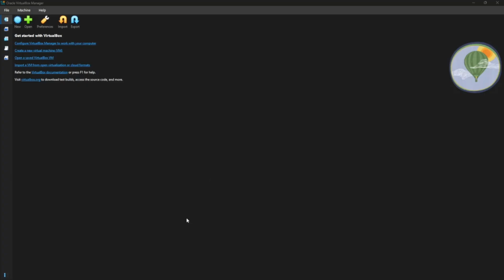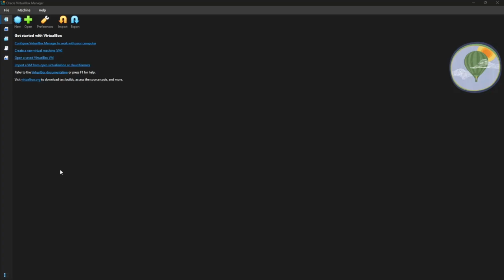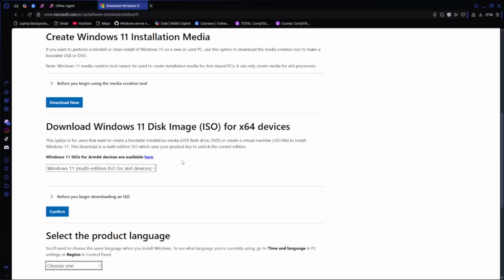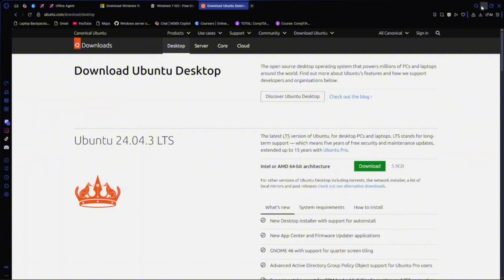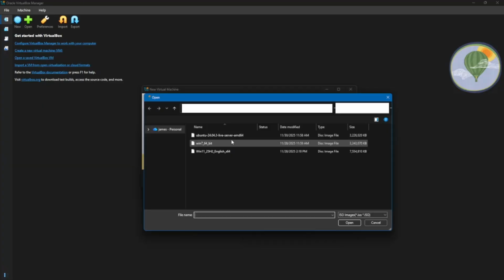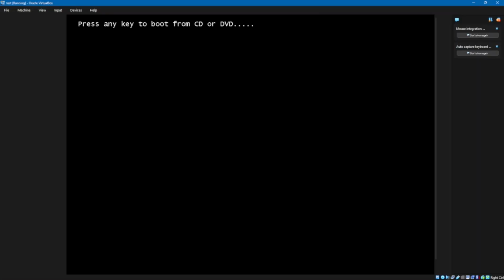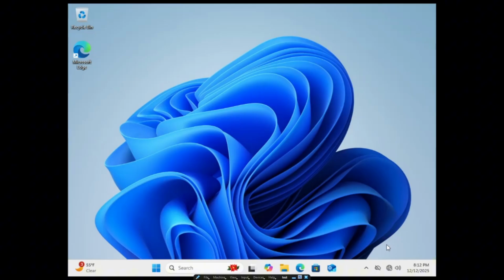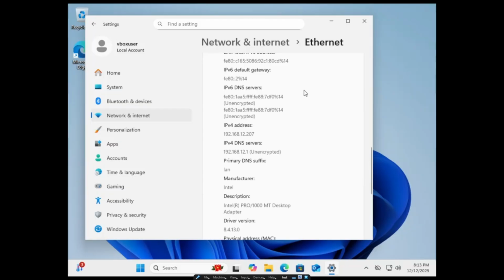How to Set up Your First Virtual Machine!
In this video I talk about and show you the simplest way to set up your first VM and start your home lab/IT journey.